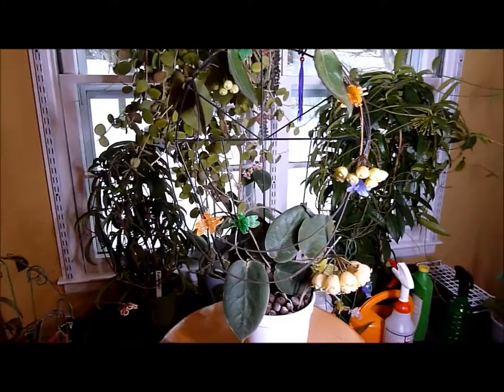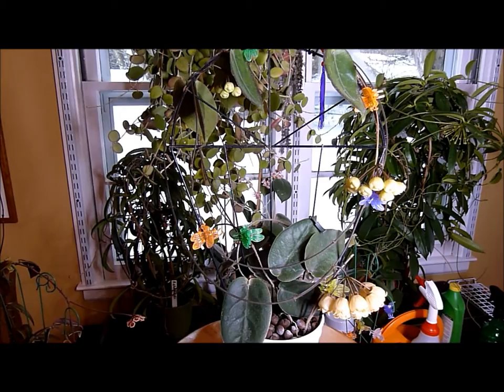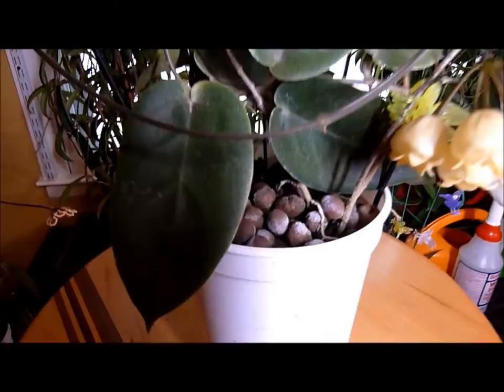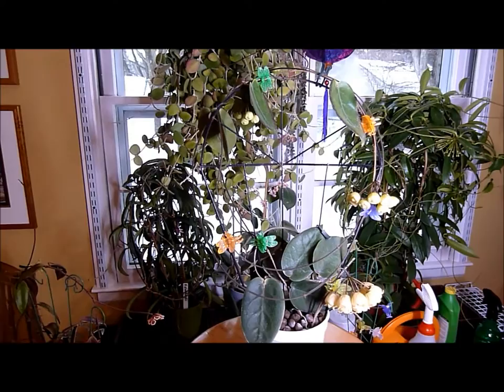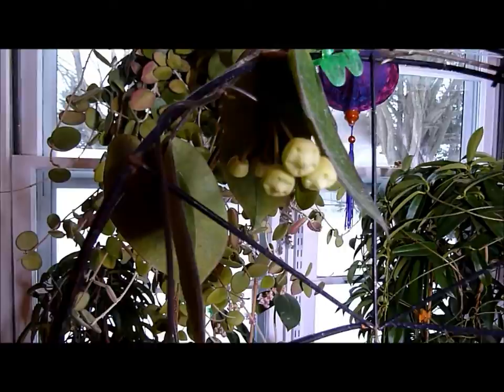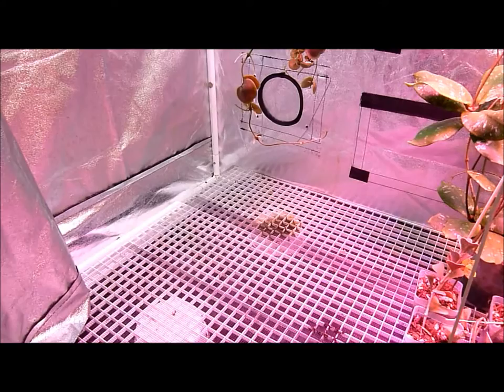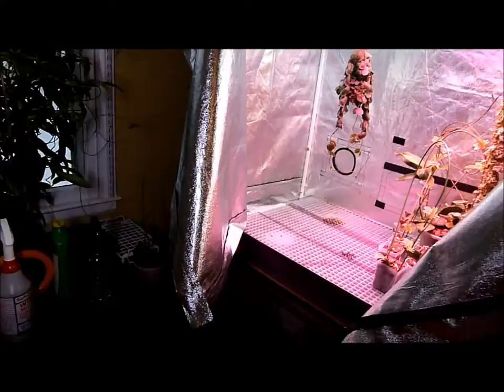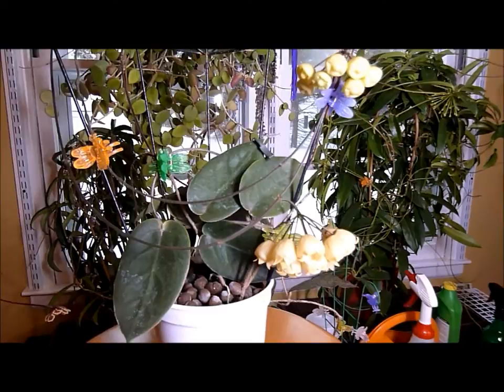A Follow Up Visit with Hoya inflata 2015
A March 2015 update on growing Hoya inflata from cuttings with flowers at seven months.